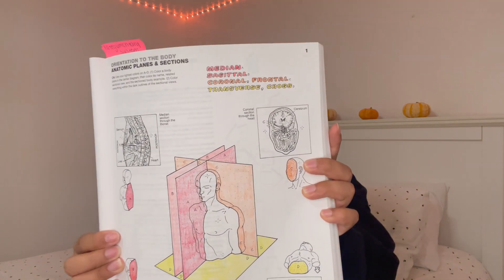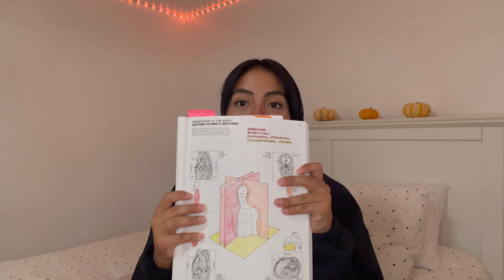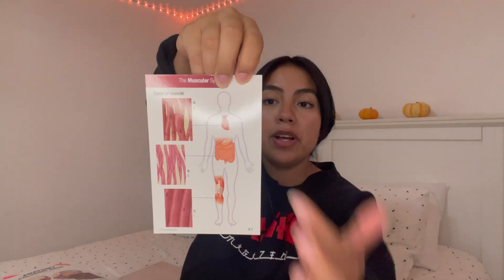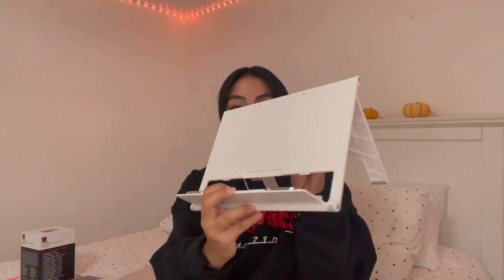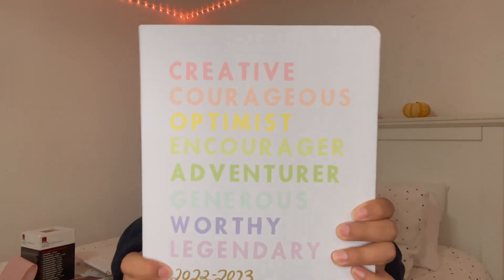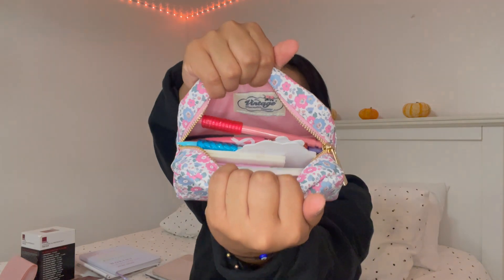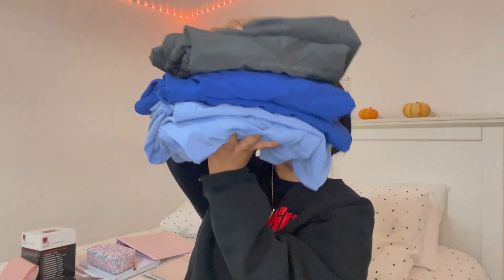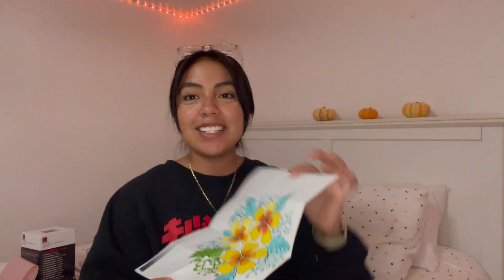ULTIMATE CNA ESSENTIALS| What's in my backpack | What you will need for CNA school 🏫 ❤️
I am a first gen nursing student, I so excited to share my journey with you guys. I got my CNA license during my senior year through a local community college. I have been working as a CNA for almost two years now. I work as a travel/agency CNA, I go to different nursing homes, rehabs and assisted living facilities. Helping people is one of my passions. I hope I am able to inspire you guys to chase after your dreams. I am just a regular girl born & raised in Denver, Colorado! Nursing has always been one of my dream careers since my senior year in high school and now I am chasing after one of my longest dreams and it is having a YouTube channel. I may not look like it but I can be very shy at times and doubtful of my own abilities but here I am.

I appreciate everyone who takes the time to watch my videos, it means so much to me!
Gracias por su tiempo mi gente

Los quiero ,

Les xoxo